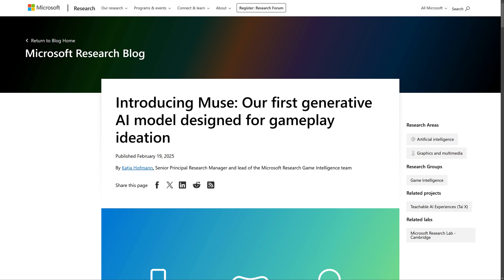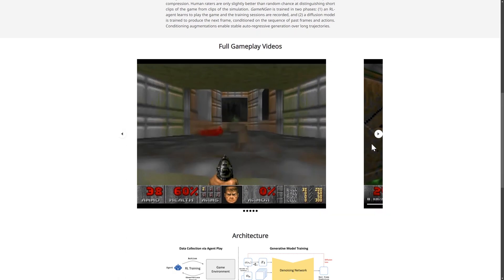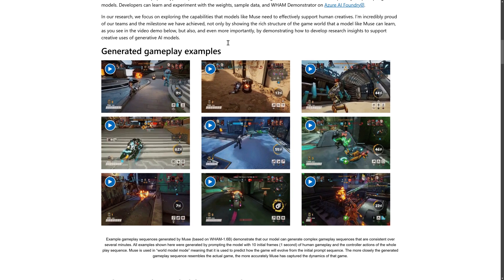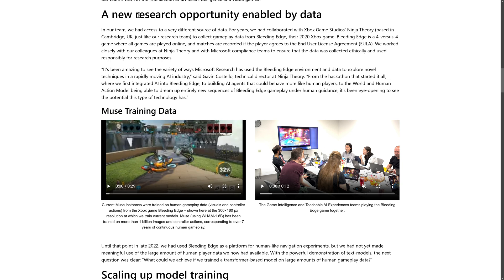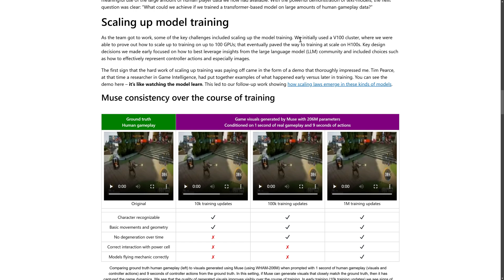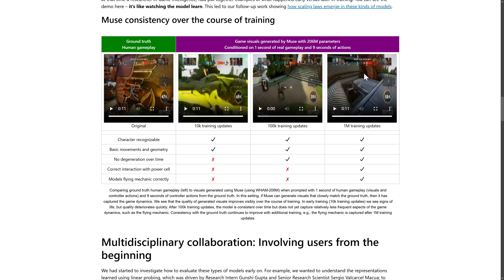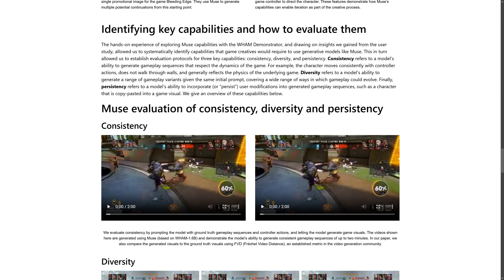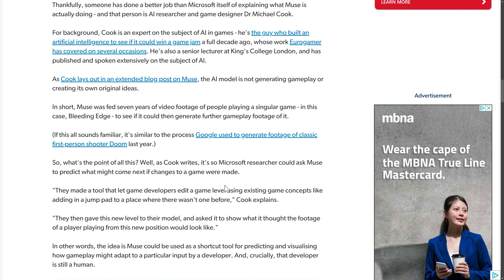Microsoft MUSE AI - Recreate Games Without a Game Engine - It's Awesome ...and Useless?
This week Microsoft revealed MUSE, their new AI model for game development "ideation".  Basically, it's an AI that can learn, then partially recreate a game, then enable you to make changes and see how it would affect the world.  Microsoft also touted this as a way of using artificial intelligence for game preservation, recreating existing game titles.